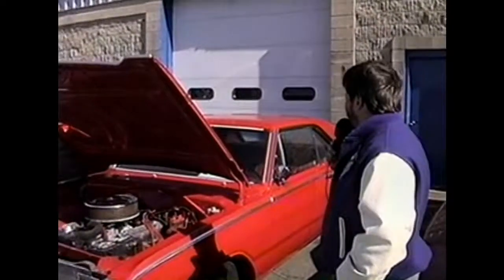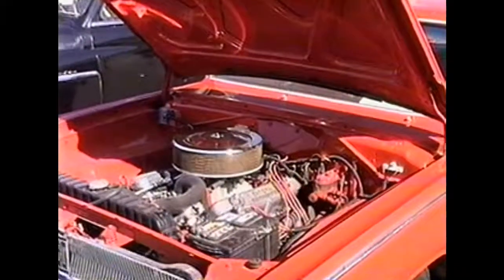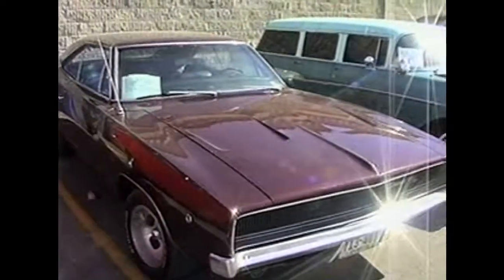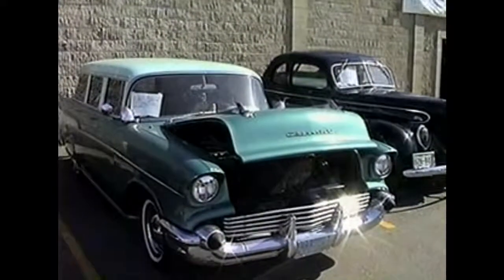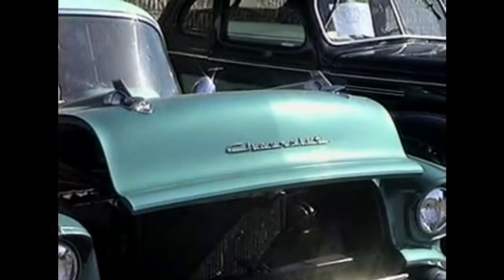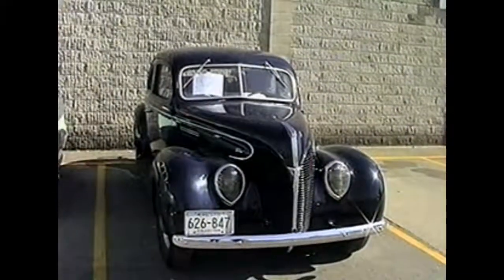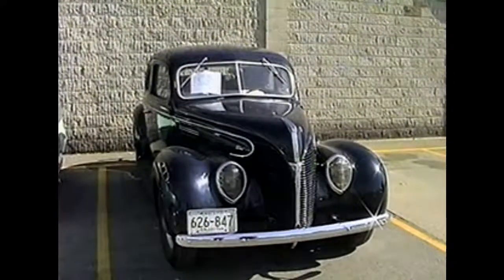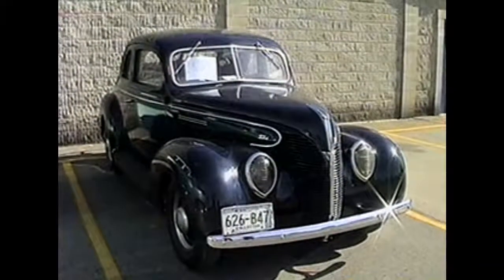45131 01 MRG16